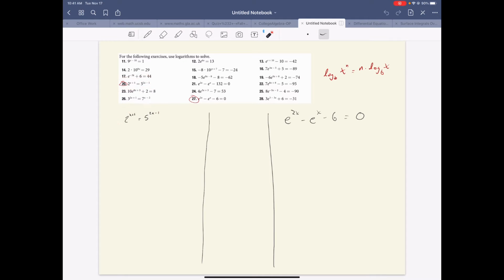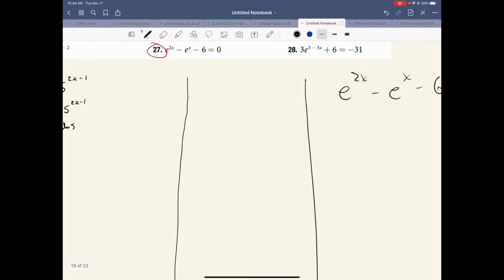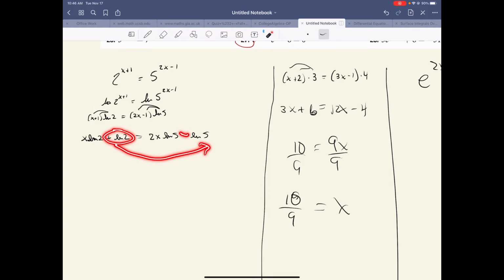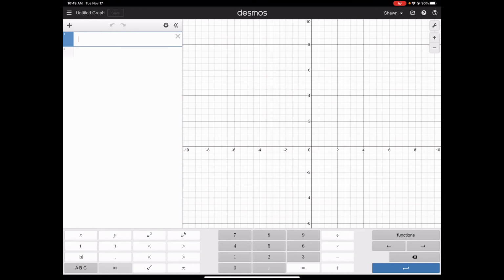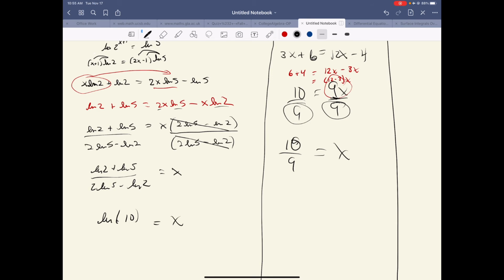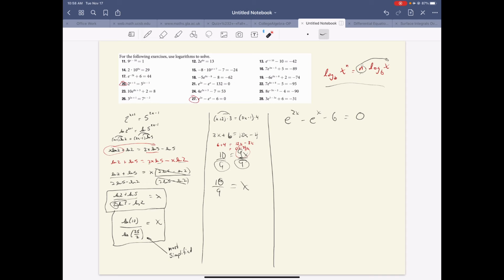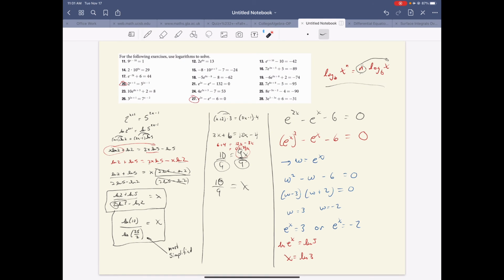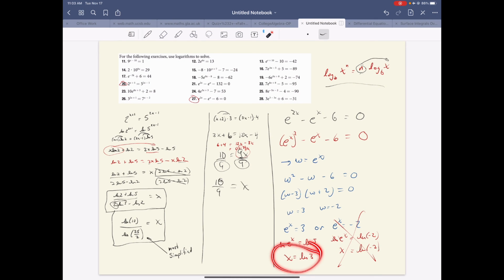Exponential equations 3